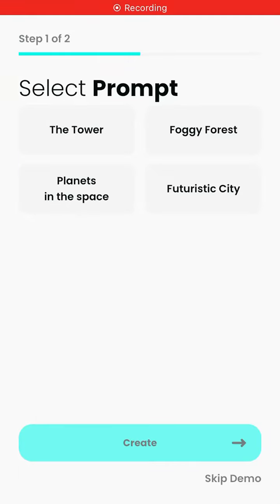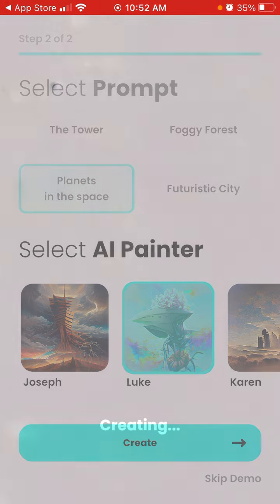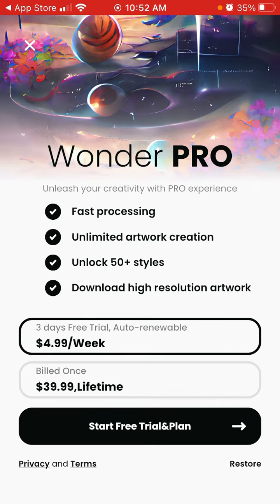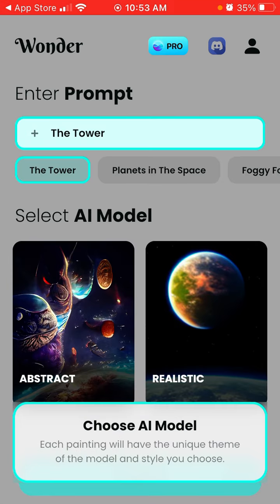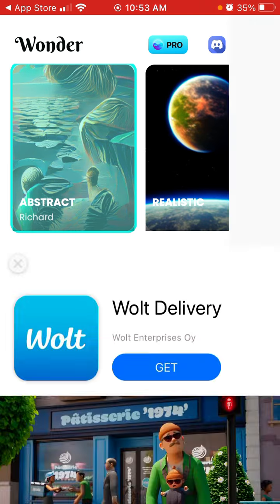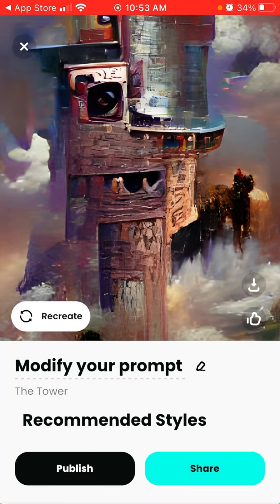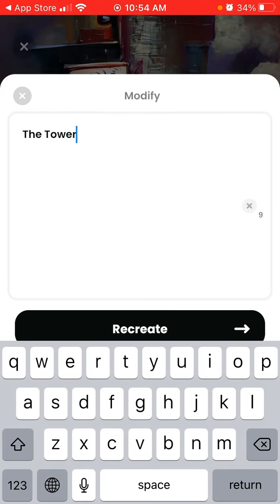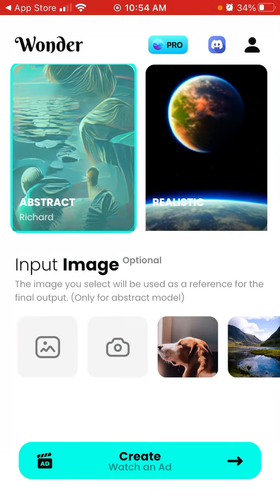WONDER - AI ART GENERATOR - HOW TO USE?